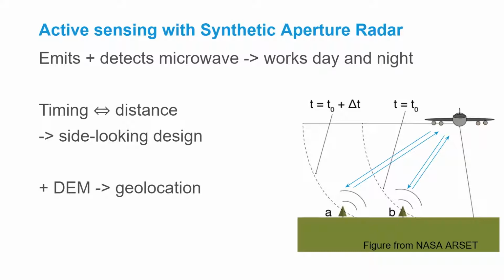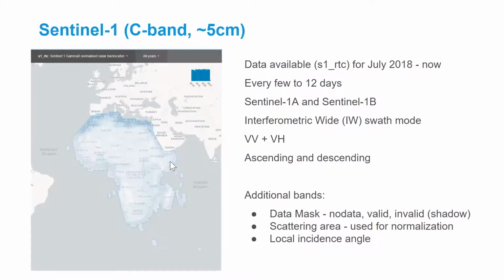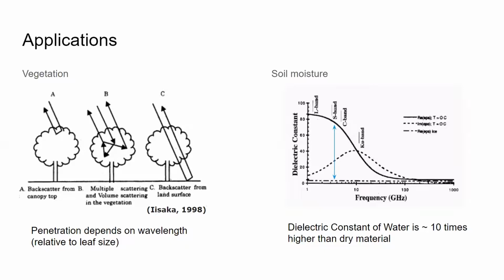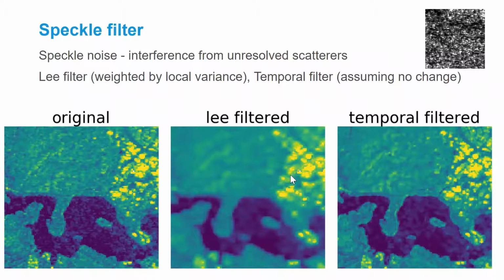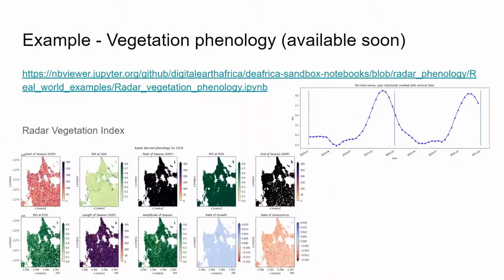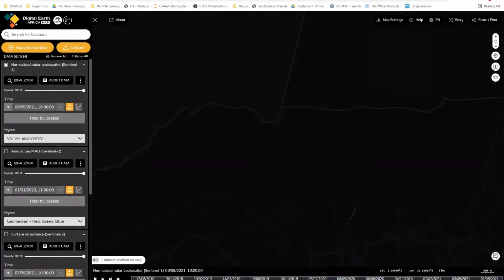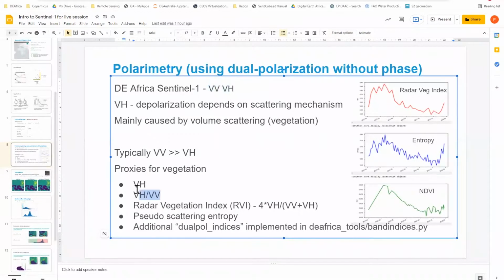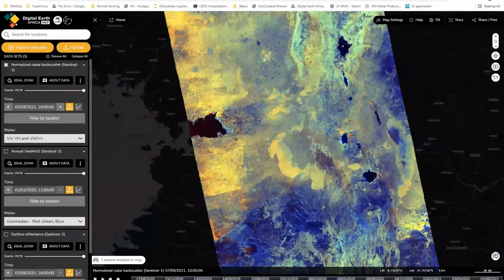Live session 50 8.9.21 - Sentinel 1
Live session 50 held on 8 September 2021. DE Africa presented on Sentinel 1